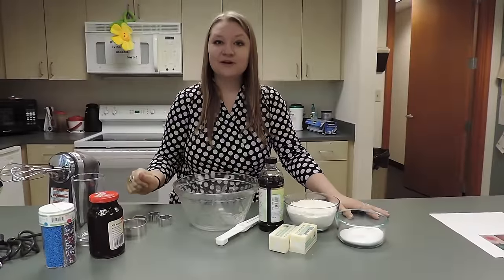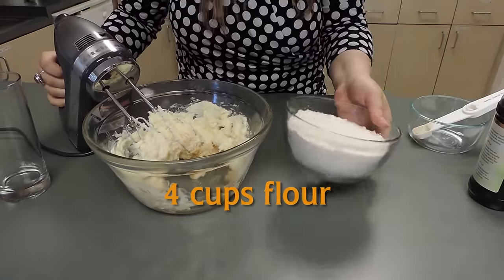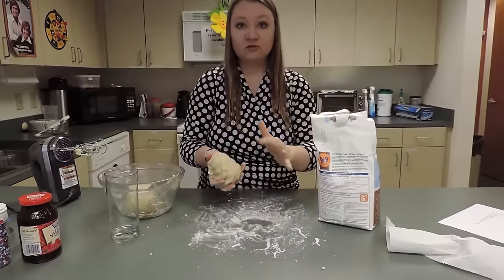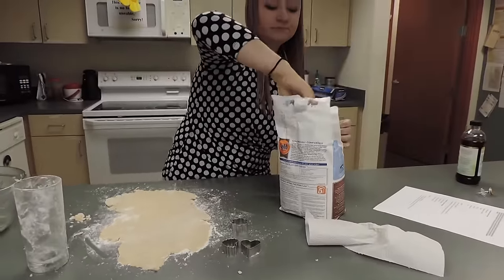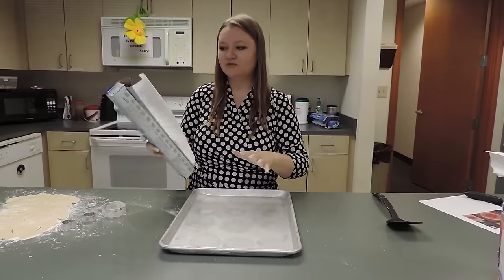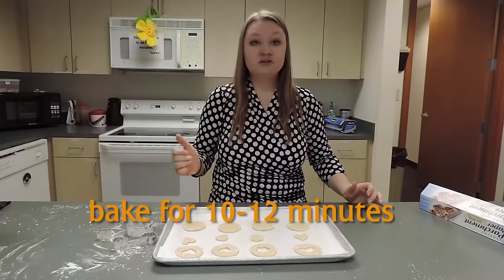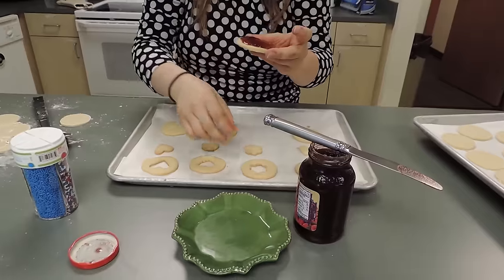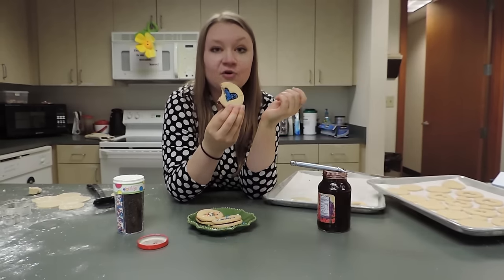Ellie Recreates Nancy Drew Recipes | SPY Jammie Dodgers | Nancy Drew Games | HeR Interactive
This week I make the Jammie Dodger Cookies from Nancy Drew: The Silent Spy! Next week, I'll highlight more recipes from the Nancy Drew games!

Ingredients:
2 cups butter, softened
1 cup white sugar
2 tsp vanilla extract
4 cups all-purpose flour

Directions:
Cream butter and sugar until fluffy, stir in vanilla.
Add flour, mixing well.
Roll out cookies and cut accordingly.
Let cool, and spread with your favorite jams or jellies!
Add sprinkles and/or frosting as desired.